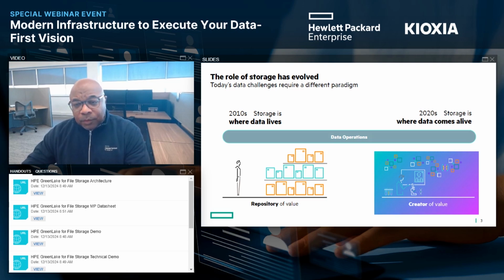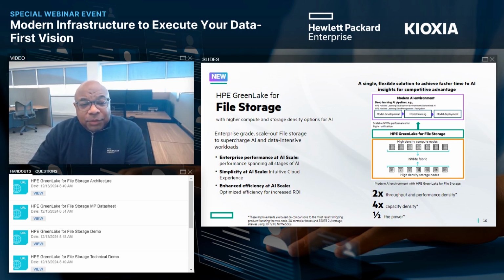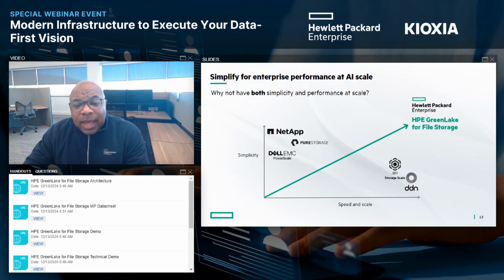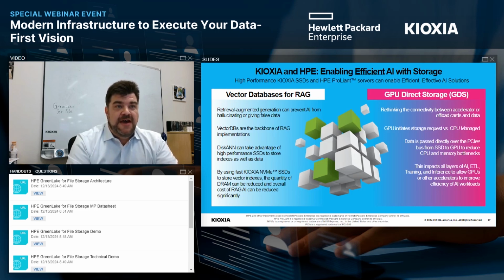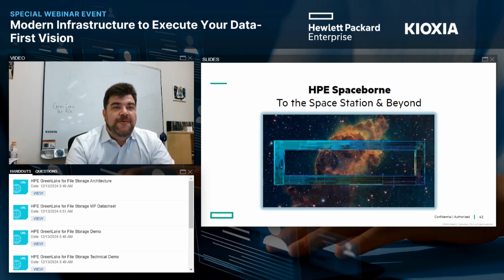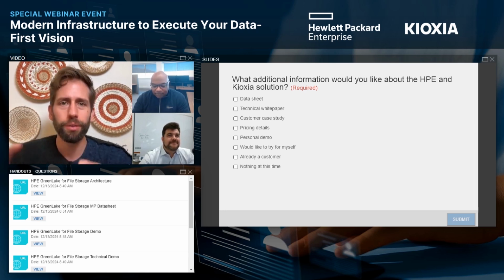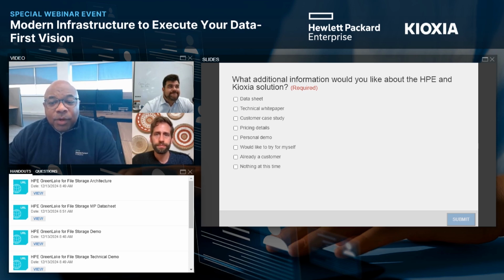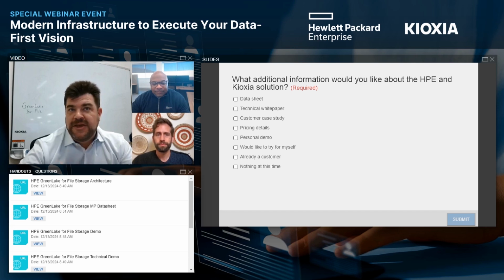Modern Infrastructure to Execute Your Data-First Vision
Your data landscape is changing and the role of storage has evolved, so it's time for a different approach. Hewlett Packard Enterprise and KIOXIA are delivering the power of one architecture to quickly and securely deliver your data requirements via one common, disaggregated platform.

Learn how extensive scalability, exceptional ease of management and high speed performance will accelerate your data intensive workloads and enhance operational efficiency.